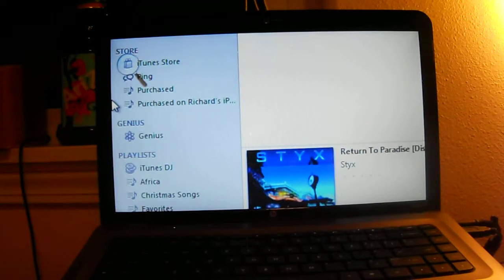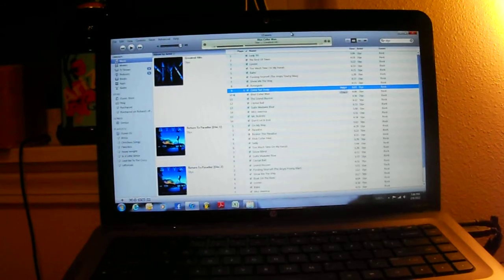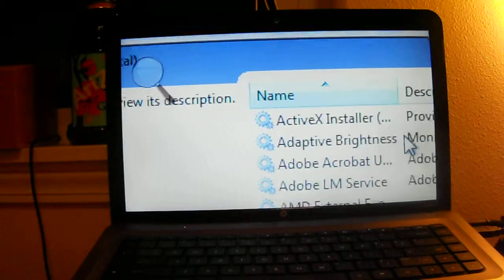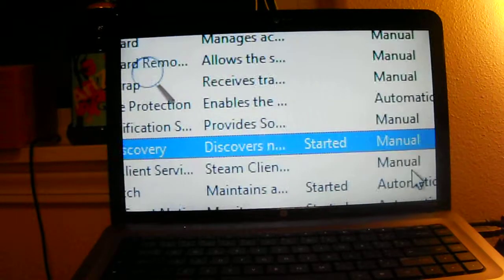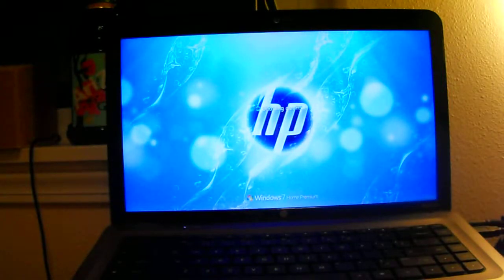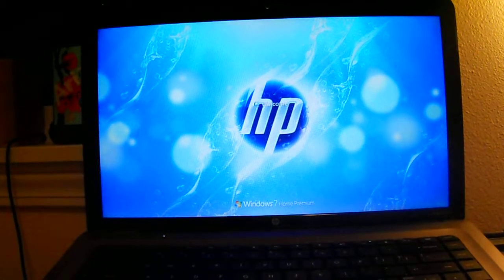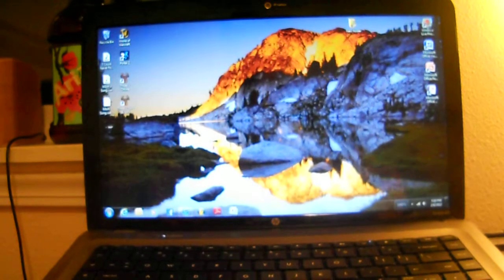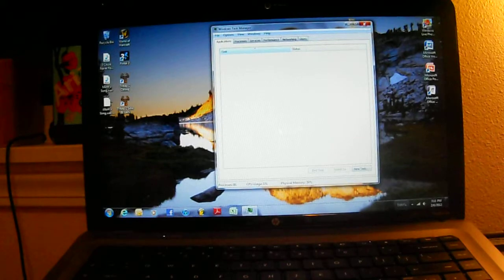Ipod Wi-Fi Sync Problem Solution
Quite a bit of people have Wi-Fi sync problems when there option to sync is grayed out but the option is checked in Itunes.